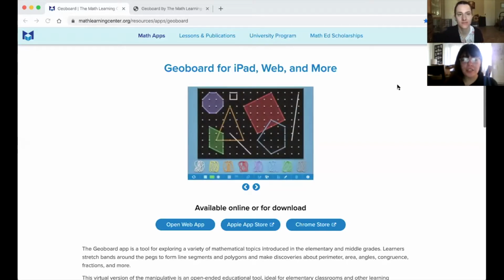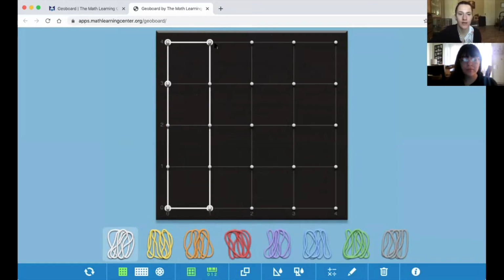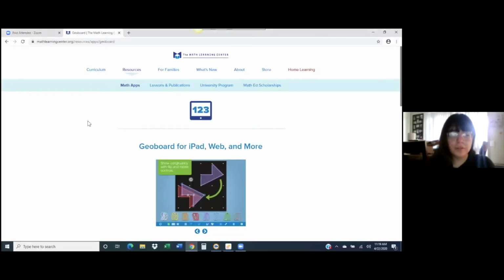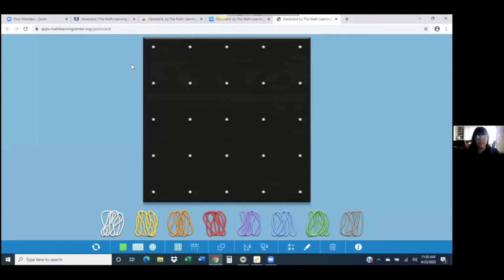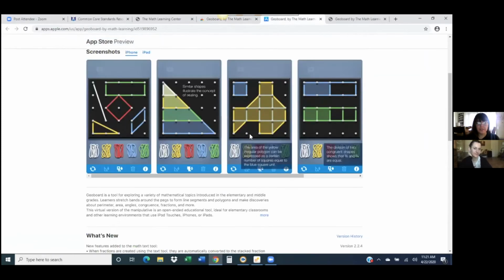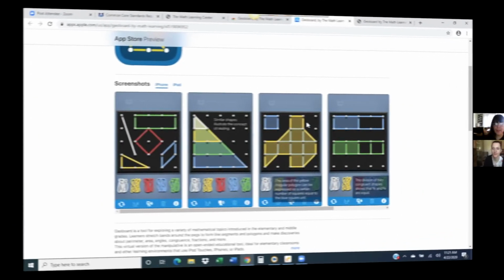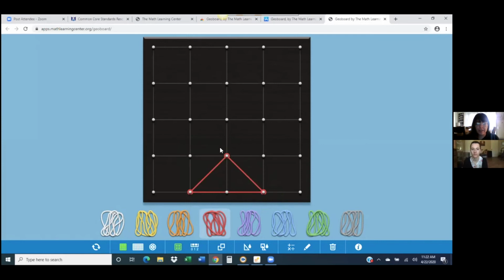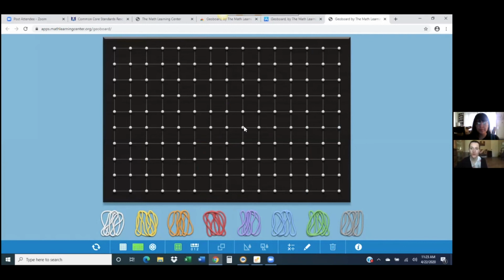MTE281 - Virtual Manipulative Project: Lexus and Elise